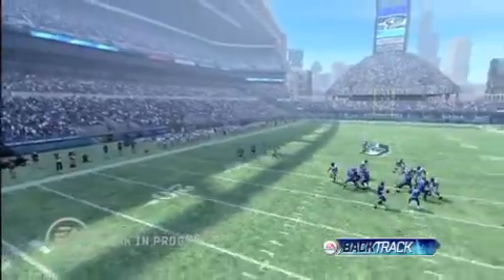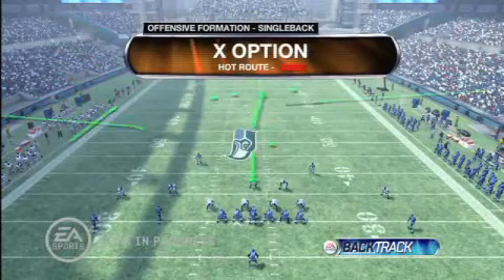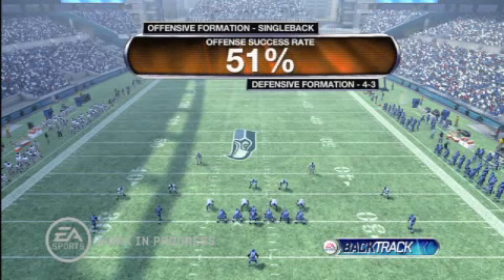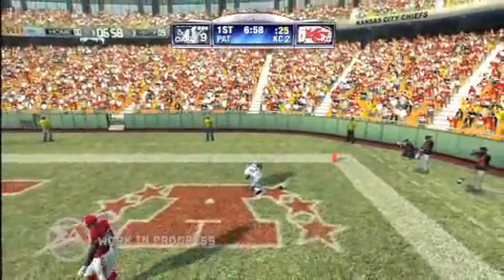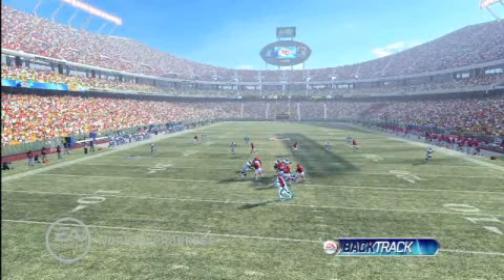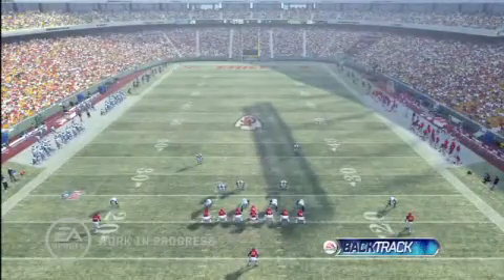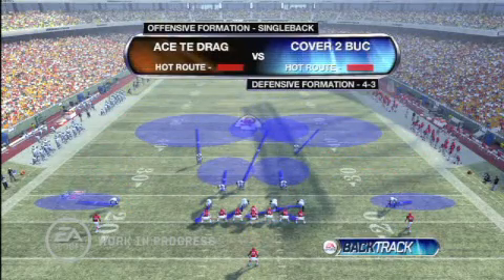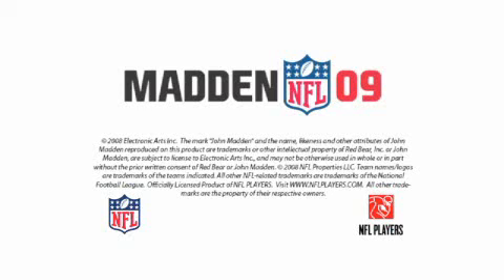Madden 09 Backtrack Feature Demo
EA Sports